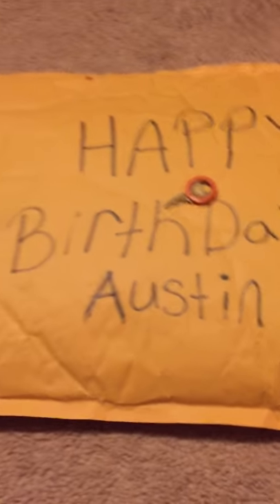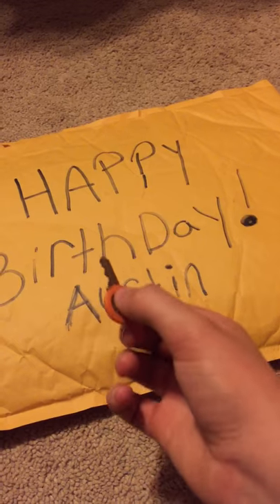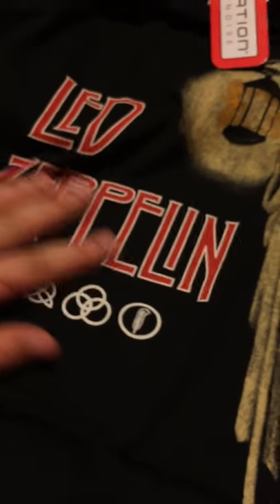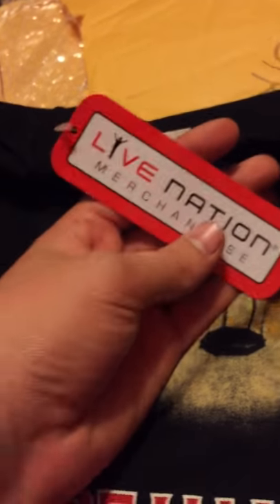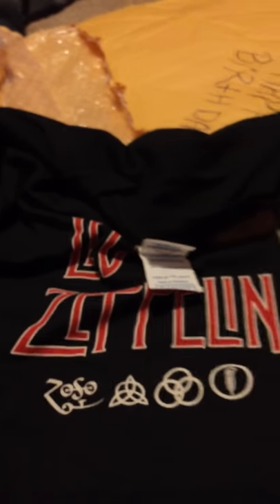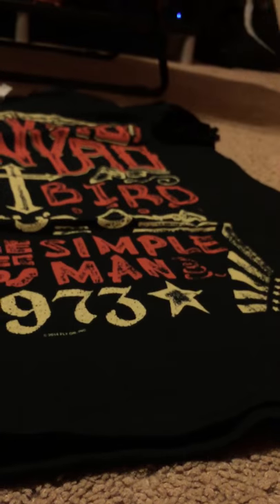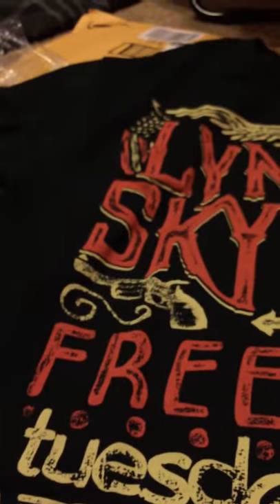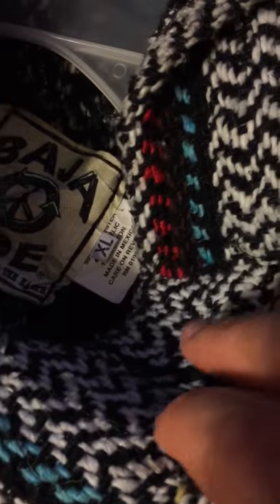Unboxing shirts lynard skynard, and Led Zeppelin.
There is still 3 more shirts comin in (2 more packages).